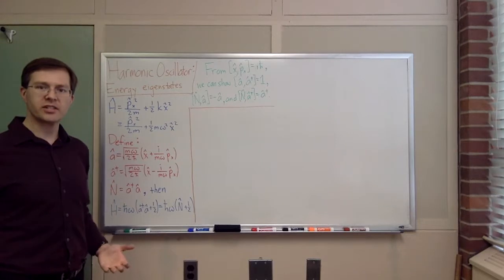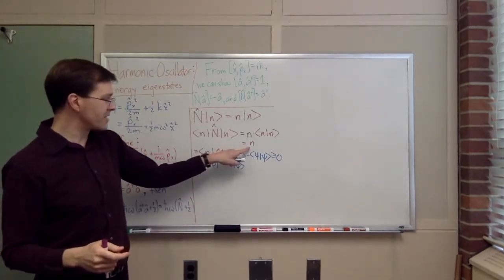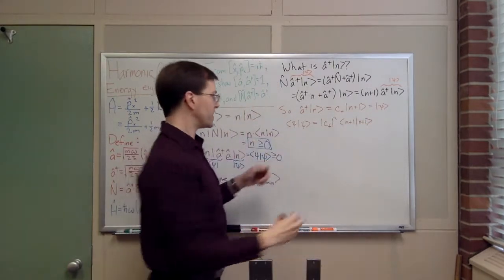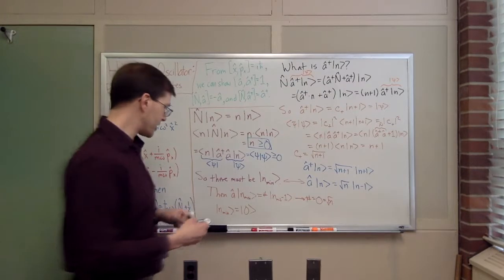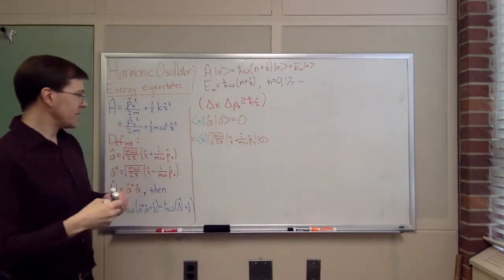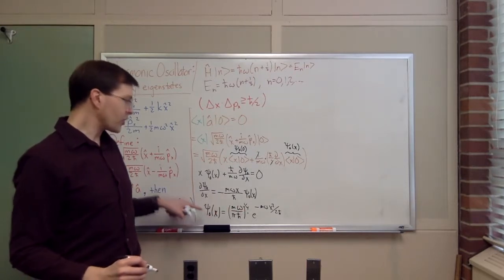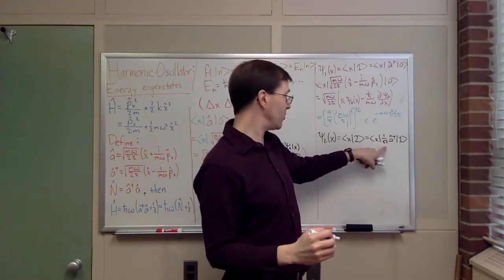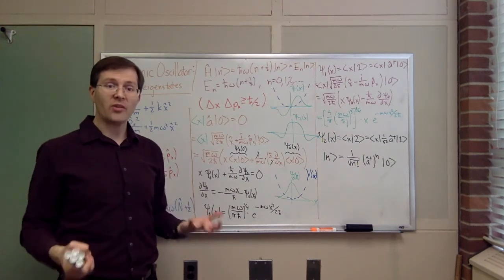Energy eigenstates of the quanum simple harmonic oscillator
This is a full derivation of the energy eigenstates of the simple harmonic oscillator using operator methods in quantum mechanics, including the corresponding wave functions in position space.